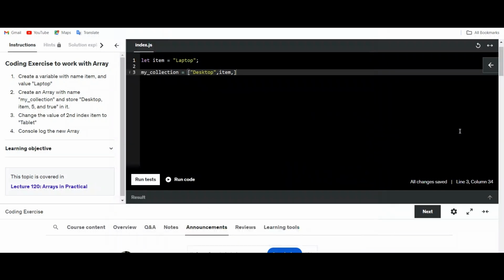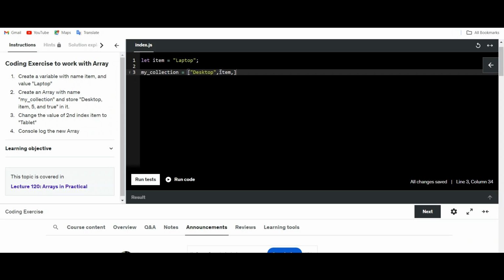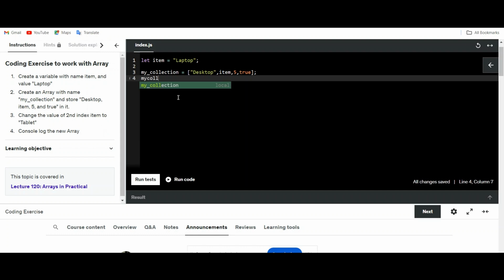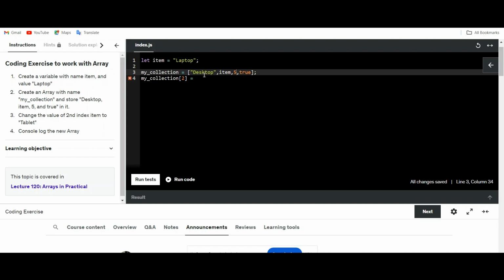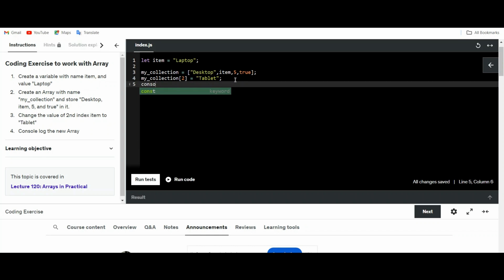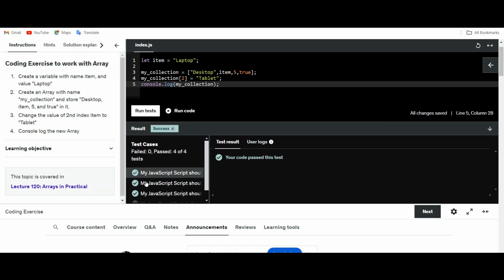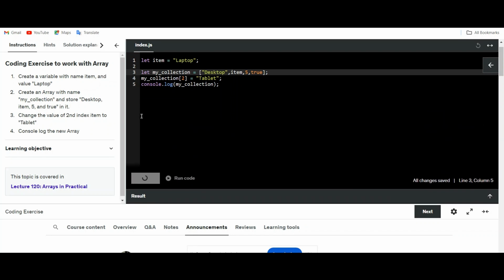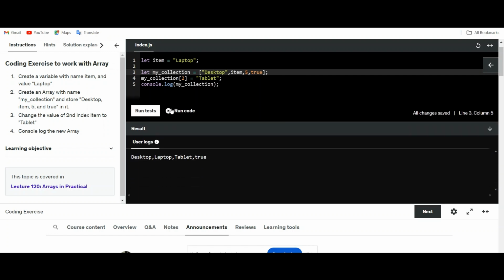Array in javascript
"Hello everyone,

In this video, we will solve the coding exercise of the array in JavaScript.
how to create an array in javascript